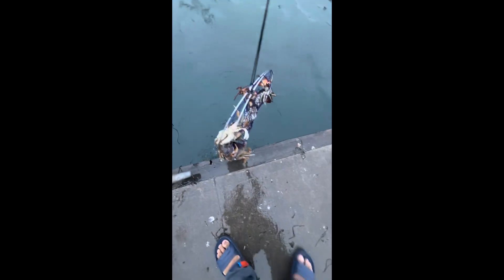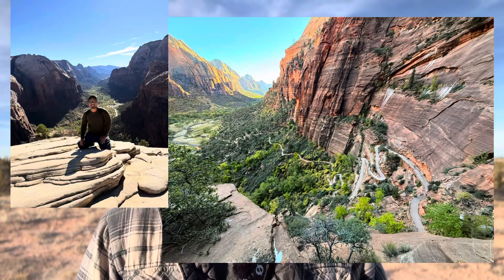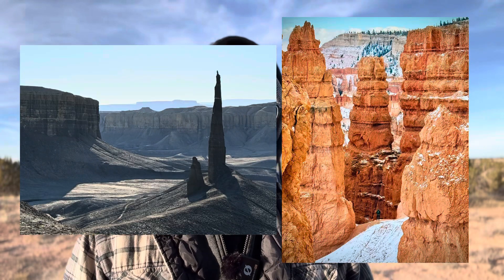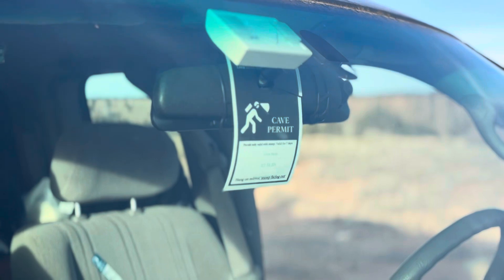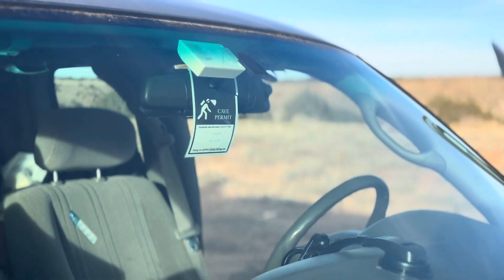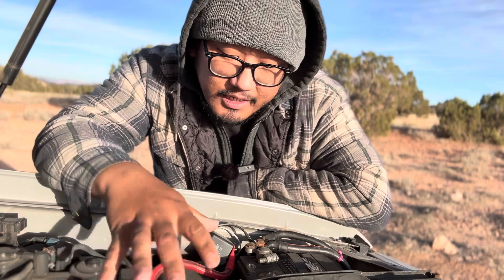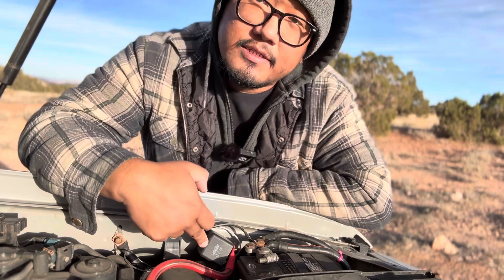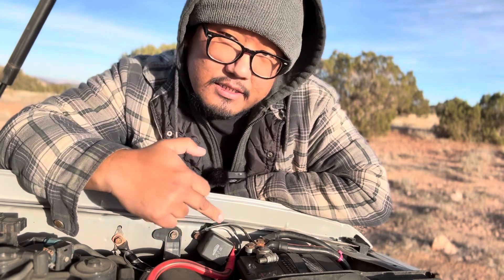My Homemade EcoFlow Charger Needs Fixing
I think there are couple reasons why it happened.

1. Bad part from the manufacturer. Never can quite trust Chinese parts.
2. Bad seals on the the relay caused moisture build up internally. Moisture could have shorted or rusted contacts on relay.
3. Continuous charging, even though this relay is continuous relay but quality of this relay did not hold.

But at least it broke in an open state so I was able to still use it somewhat.

I have also looked at Solid State Relay(SSR) but it requires heat sink for my use.